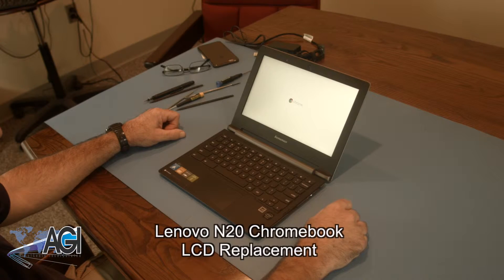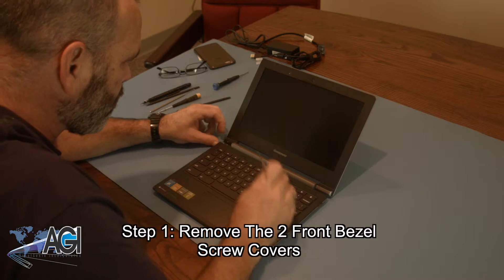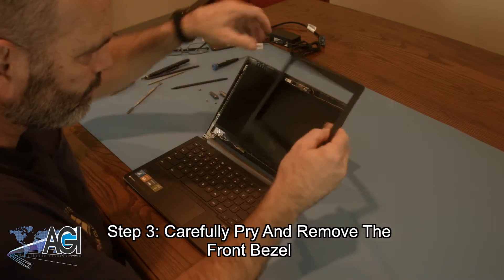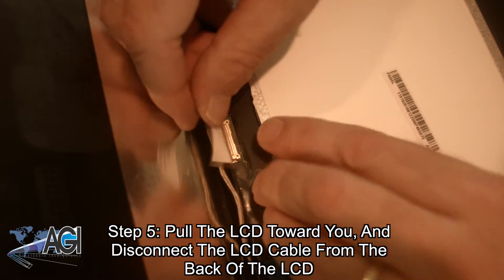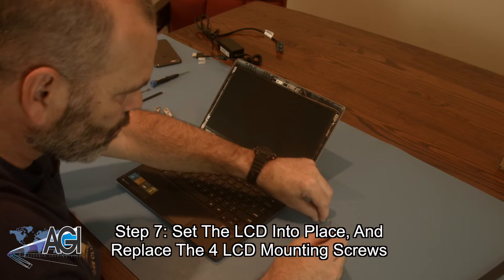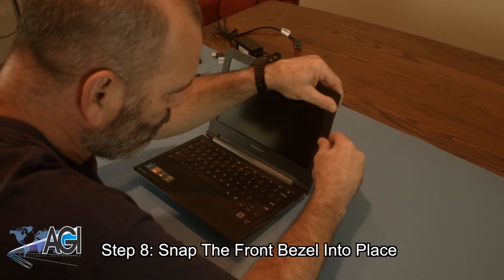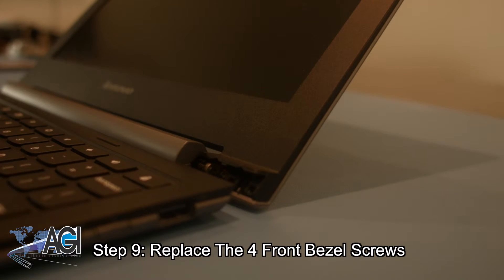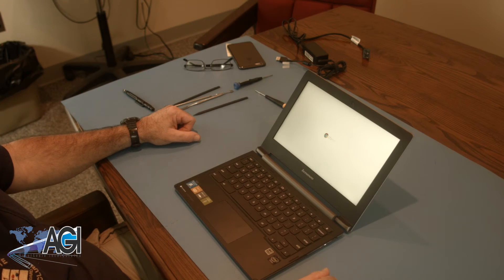Lenovo N20 Chromebook LCD Replacement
Step-by-step tutorial on replacing the LCD on a Lenovo N20 Chromebook.  For all of your school's Chromebook parts and repair needs, Individuals and businesses wanting to order Chromebook parts by credit card, If we are not showing it in our inventory contact our customer service to see if we can locate one for you at: Email: , Phone: ext. 149.  Office Hours: Monday - Friday 9:00am - 5:00pm Eastern Time, Closed weekends and holidays.